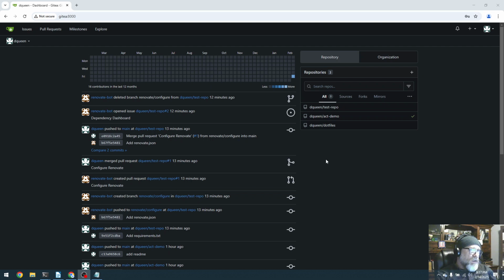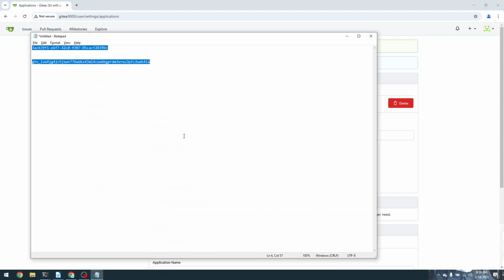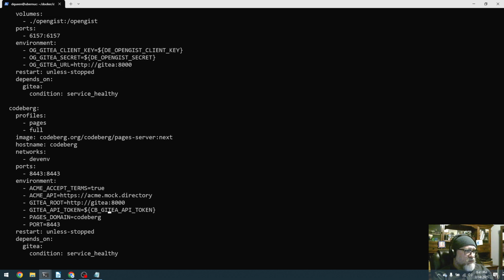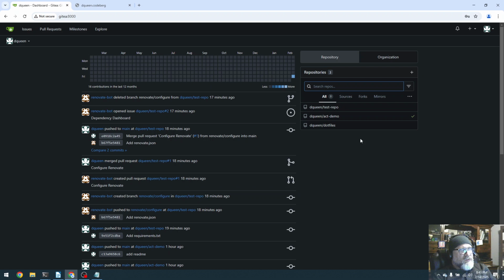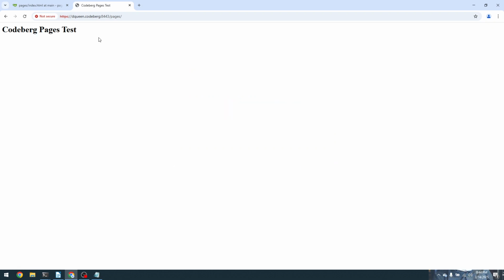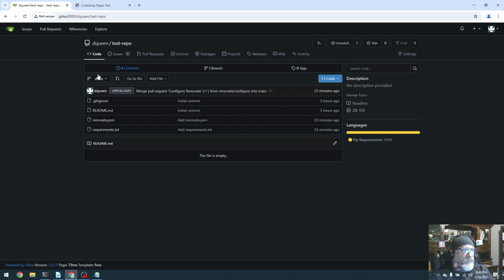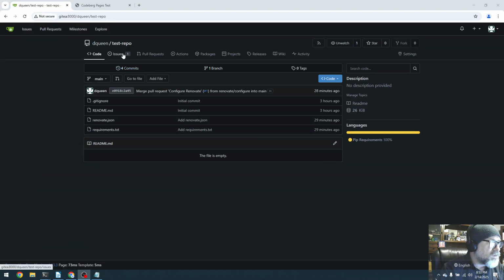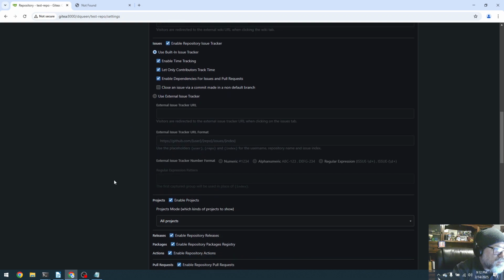All-in-one DevKit ("Github in a box") - Part 08 - Codeberg Pages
Part 08 - Codeberg

Sharing my setup for self-hosted dev toolkit that I use for local development needs.
Wherever possible I like to keep my data in-house. The main goal was to make it ultra portable and lightweight/flexible to my per-project needs. It's relatively easy to set up and use and very quick to spin up and tear down.